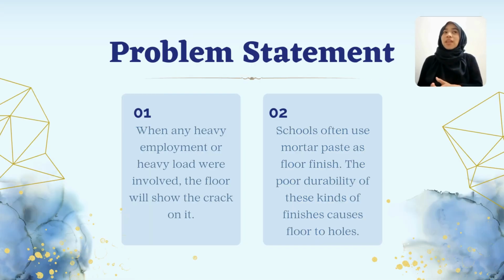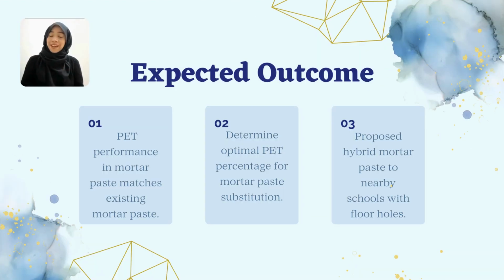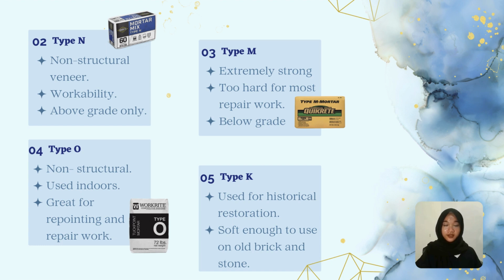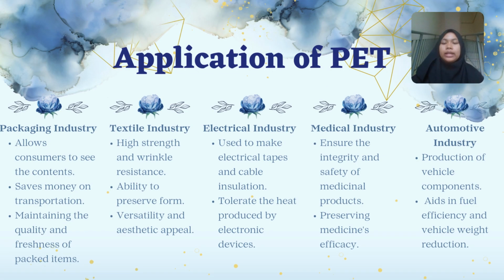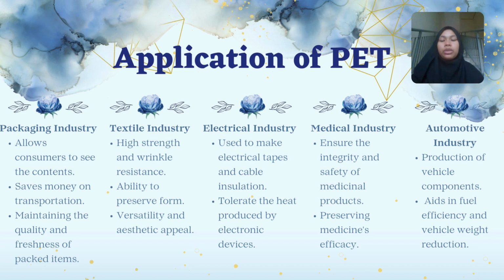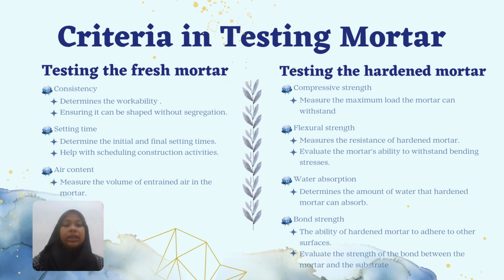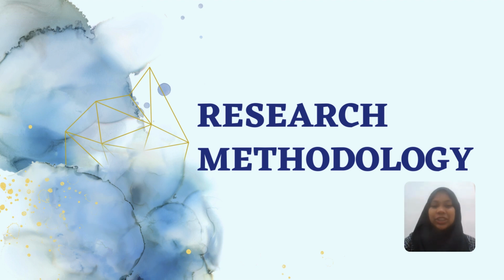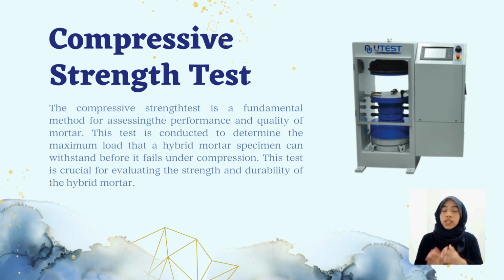FYP 1 - GROUP KA03 PRESENTATION - UTHM (2023/2024)